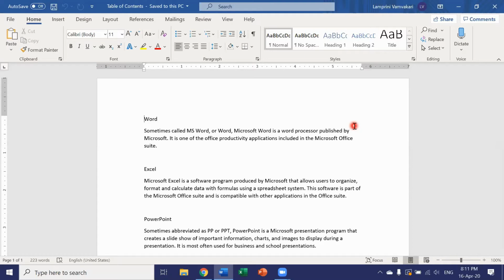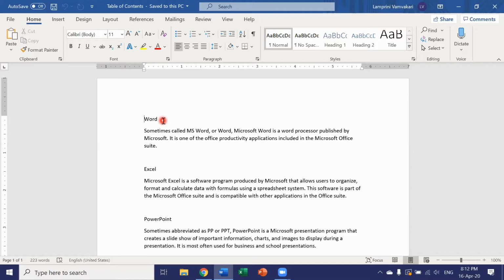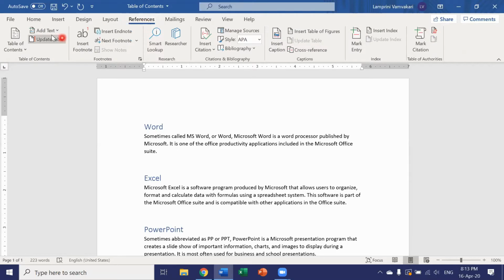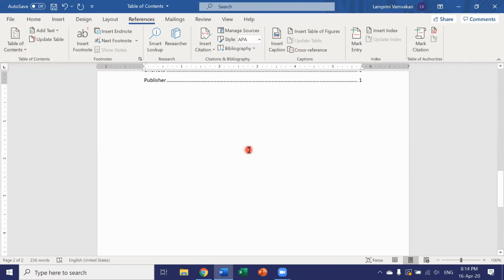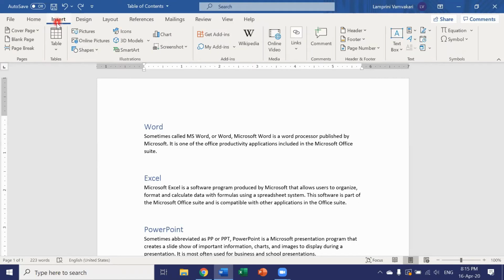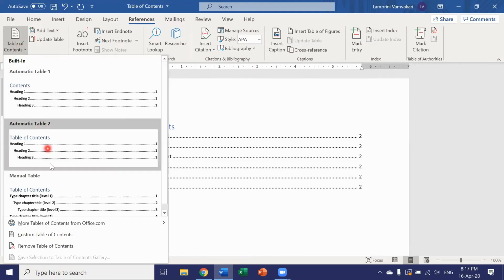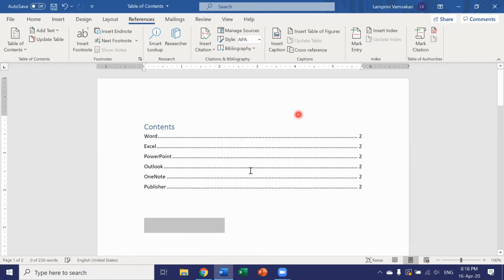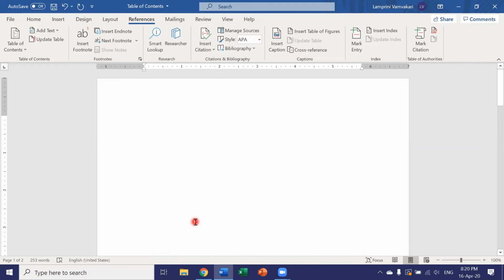Creating a Table of Contents in Microsoft Word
Learn how to Create a Table of Contents in Microsoft Word. Whether you are an advanced user or beginner, there will be something new to learn from this course.